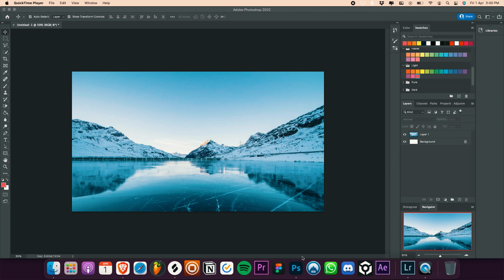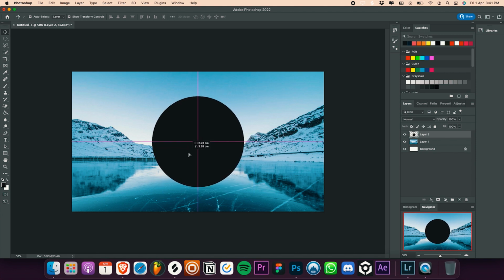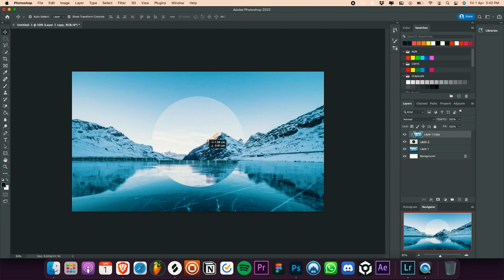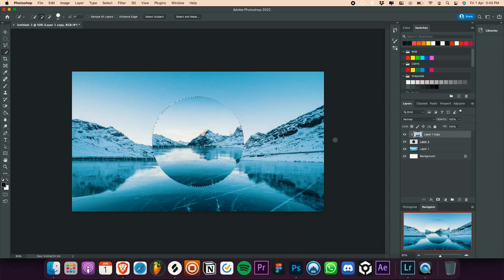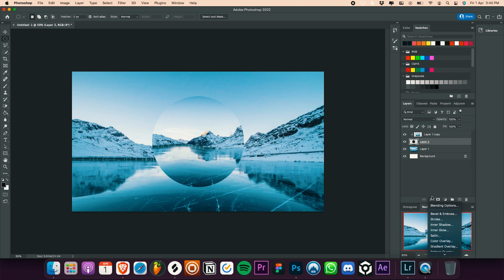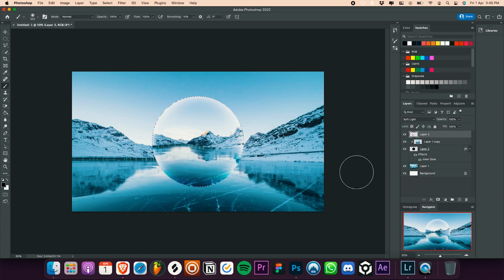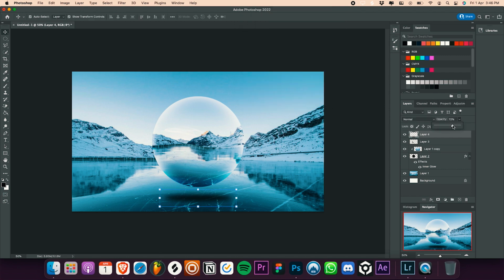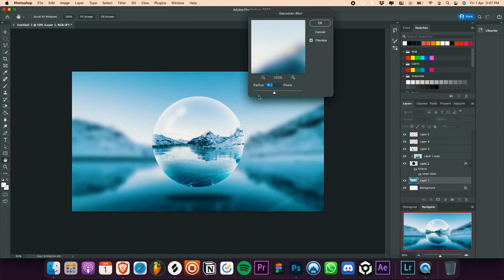Create Easy Crystal Ball Effect in Photoshop (Glass Ball / Crystal Ball Photography)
How to Create Easy Crystal Ball Effect in Photoshop (Glass Ball / Crystal Ball Photography) Tutorial 2022

In this video I have shown how you can easily create a fake crystal ball effect using Photoshop. Crystal Ball Photography is quite famous in Instagram. Now you can easily replicate this cool effect using Adobe Photoshop and give a realistic touch to the Crystal Ball in the process.